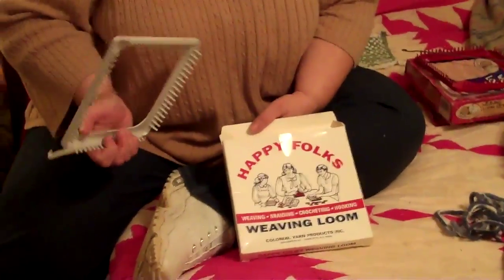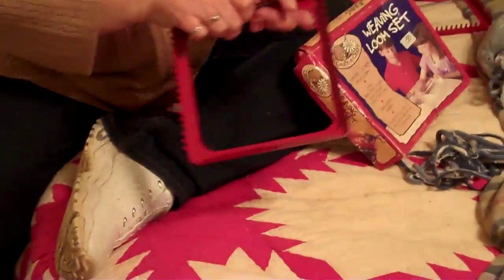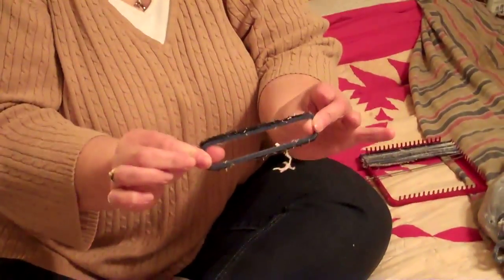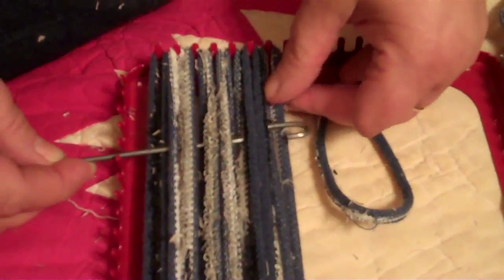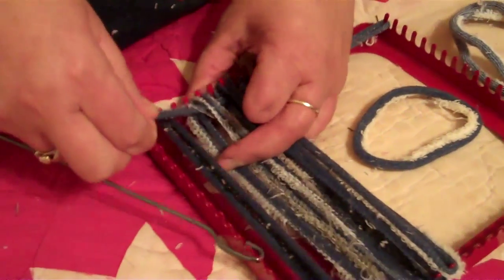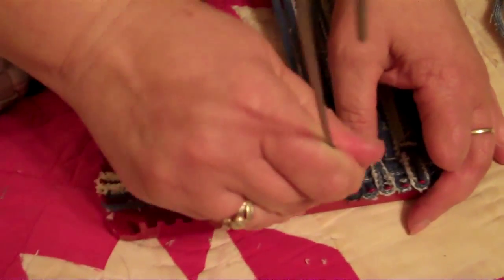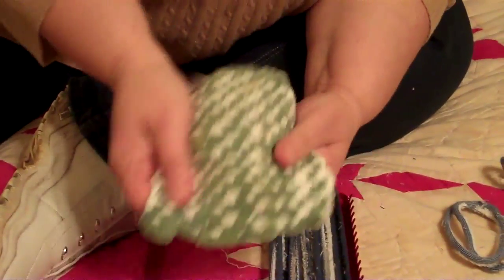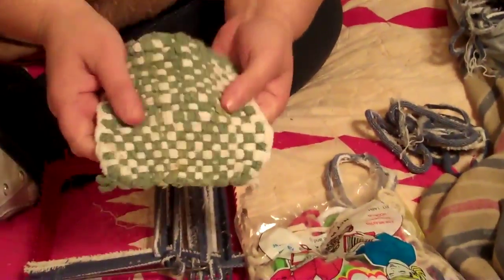How to make a potholder using loops and a loom